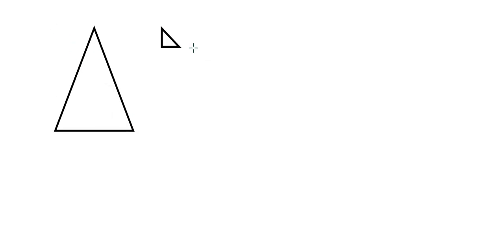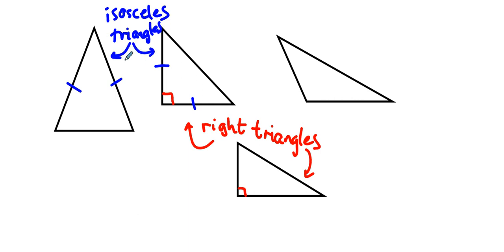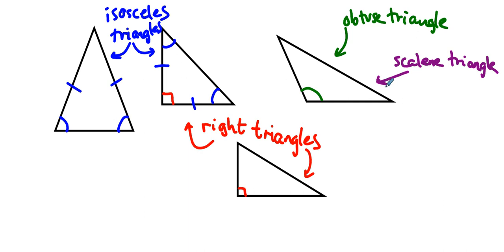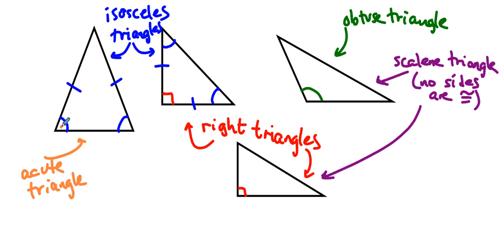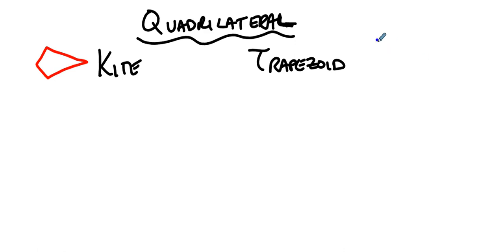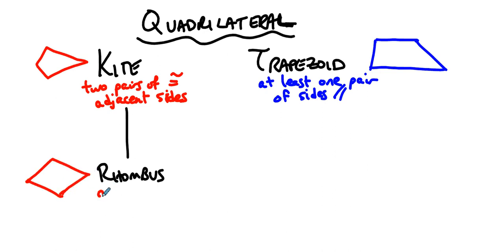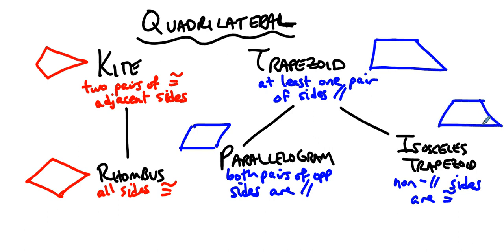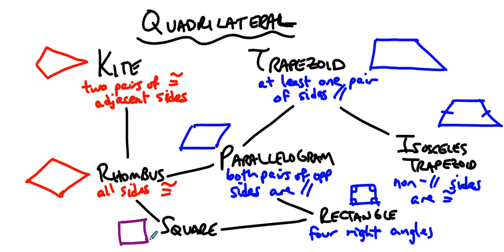MATH141 Content - Triangles and Quadrilaterals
This screencast explains for future elementary educators how we classify triangles by their sides and by their angles.  We also discuss the Quadrilateral Family Tree, which starts with kites and trapezoids and ends with squares.